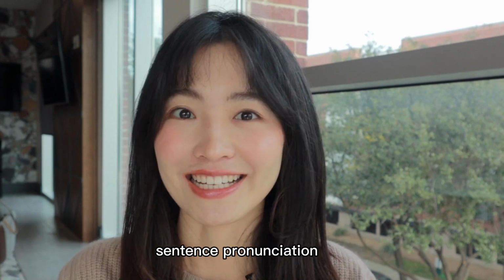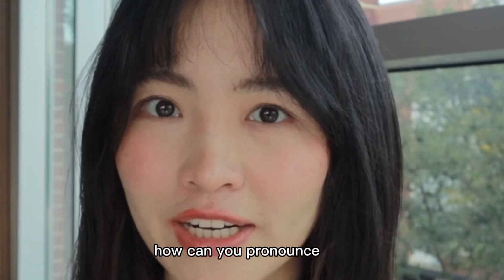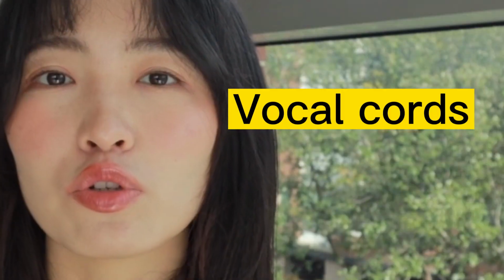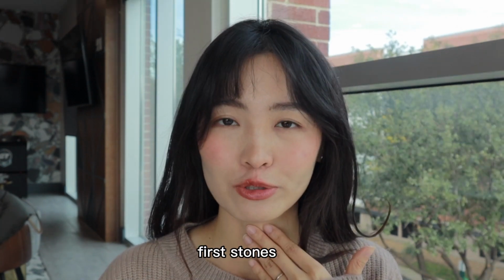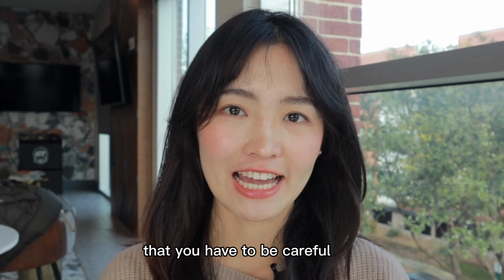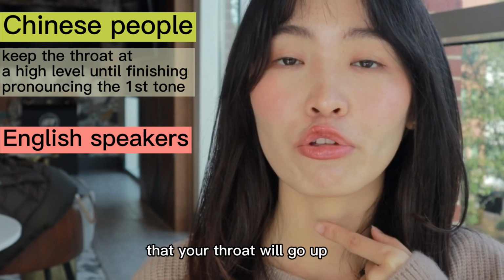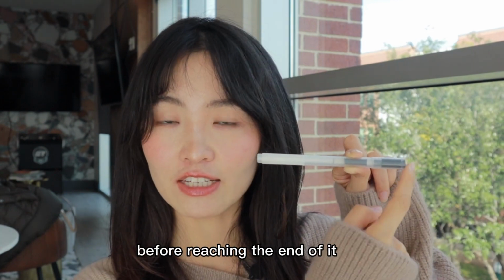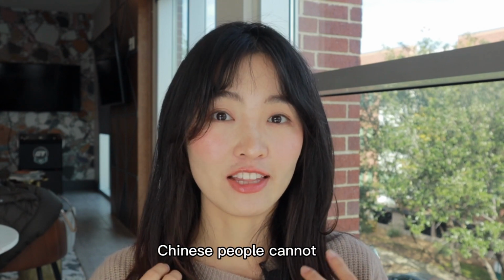【Chinese Sentence Pronunciation2022】1 Technique you need to know to about Chinese tones!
Chinese Long Sentence Pronunciation, How to Pronounce Tones Properly in a Chinese Sentence? Today I am going to teach you 1 technique to pronounce words properly in a long Chinese sentence.Many Chinese learners can’t understand Chinese people’s sentences or Chinese people don’t understand or hardly understand your Chinese, which makes you lose confidence when you talk to Chinese people.Whether you learn Chinese as a beginner or not, in this video, YiYi will teach Chinese pronunciation and give you Chinese pronunciation guide in the fun way, and you will know what you need to know and to do in Chinese long sentence pronunciation.
Chinese long sentence pronunciation
Chinese long sentences pronunciation
Chinese sentence pronunciation
Chinese pronunciation

▼Facebook group to get free materials which are made by YiYi ▼

▼ About me ▼
I am YiYi, a native Chinese speaker, currently located in the US, who has been teaching Chinese for 7+ years, 400+ students, 7000+ classes.

▼ Video contents ▼
0:00 Introduction
0:18 Chinese people don't understand your Chinese?
01:12 Why you can't pronounce tones properly in a long sentence?
02:30 1 technique to pronounce properly in a long sentence.
04:11 Use 1st tone as an example to pronounce a long sentence.
05:40 A common mistake that English speaker will make when pronounce 1st tone in a long sentence and my tips about it.